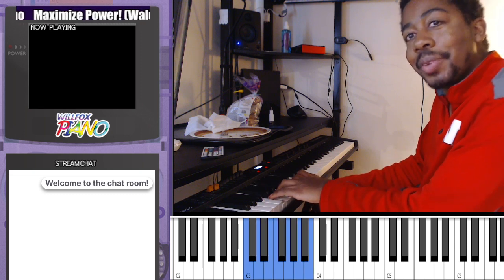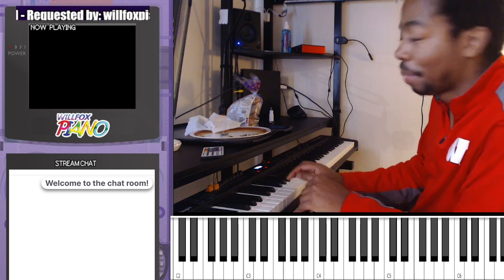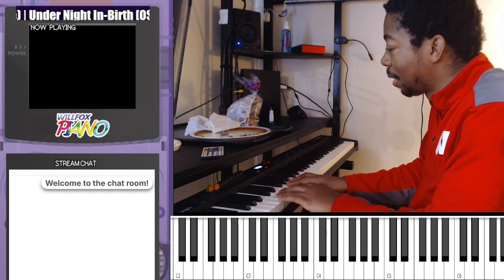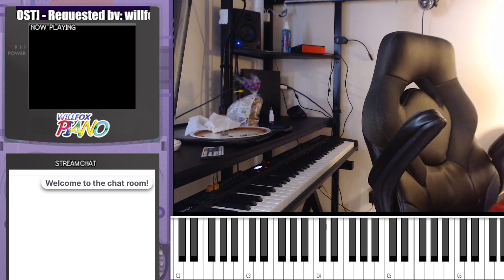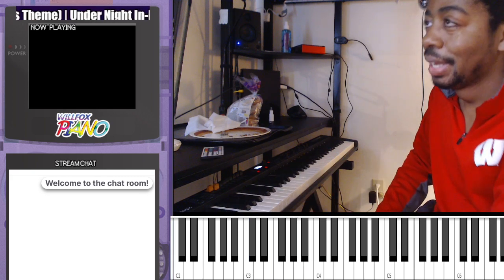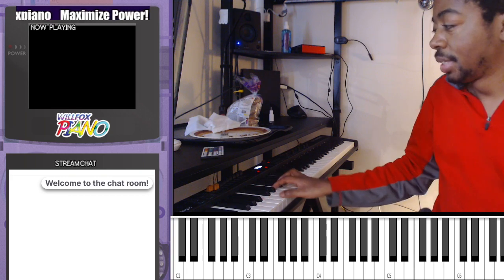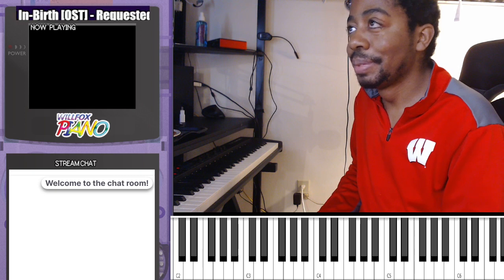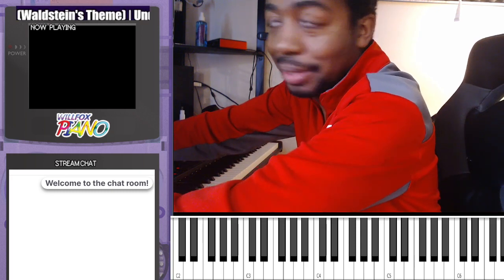Piano Practice Vlog #1